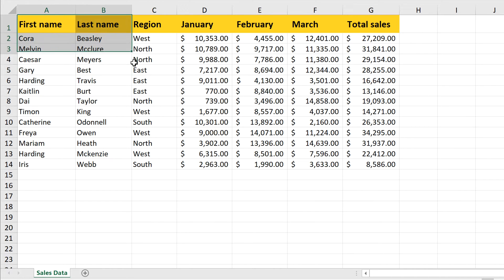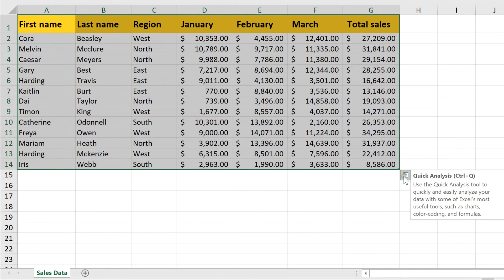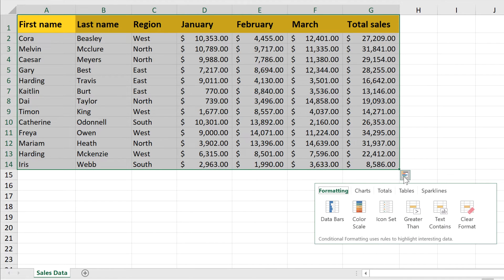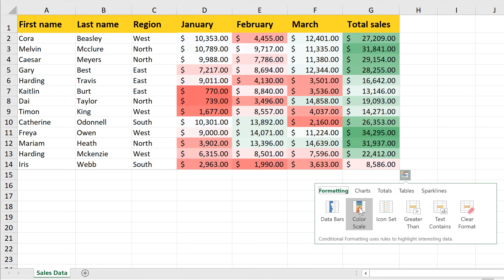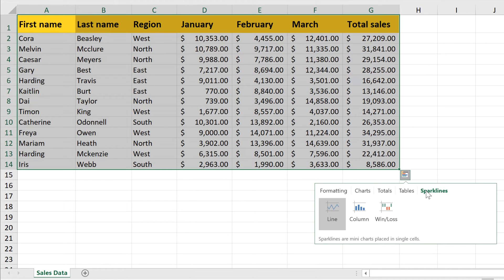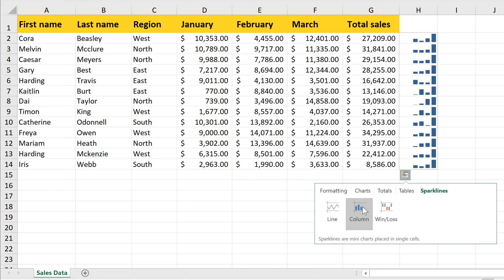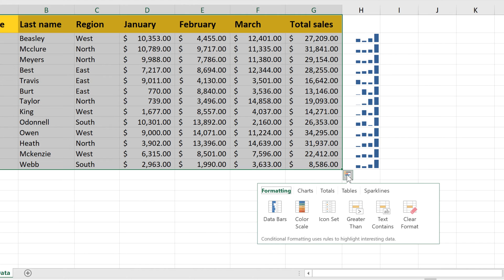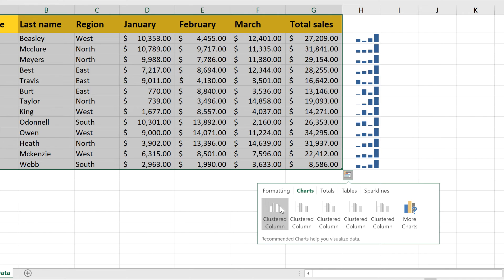Excel Quick Tip: Using the Quick Analysis Tool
In this video, you’ll learn more about this particular topic. to learn even more.